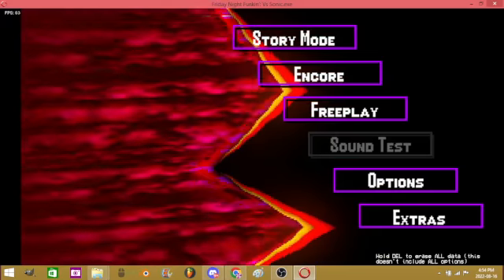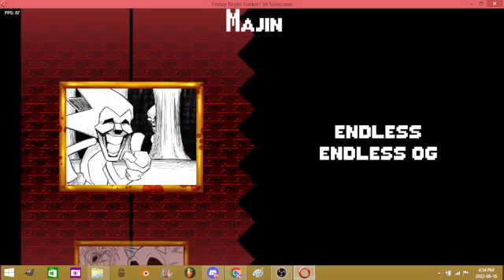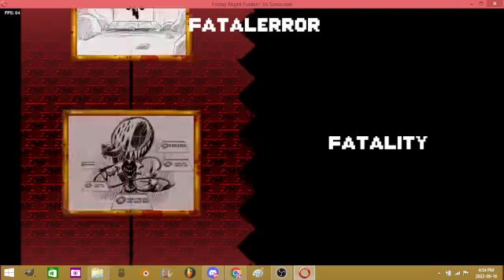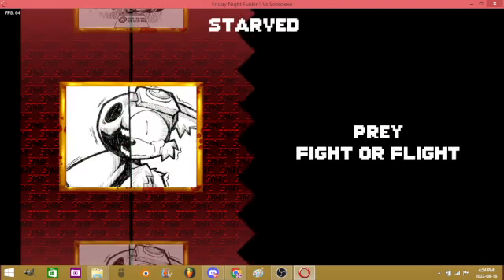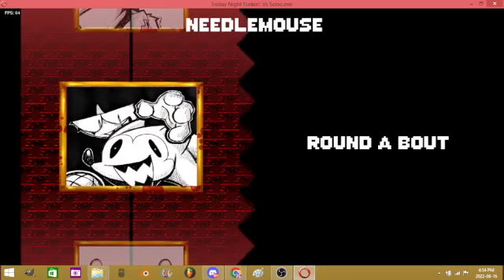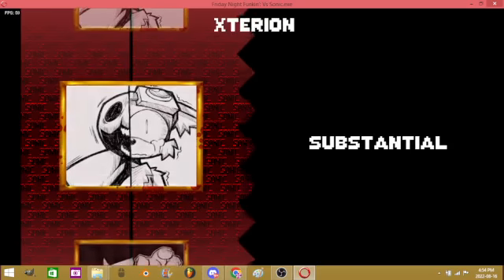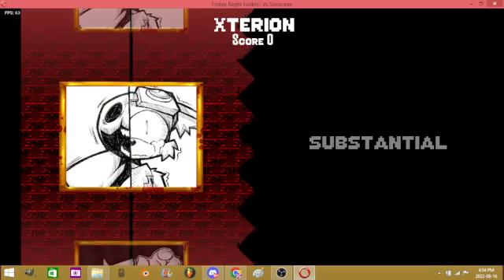Me Play Sonic.exe Mod And Fotage Corrupts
HEHH FOOT AGE CORRUPT SO FUNNY PUN HAHA